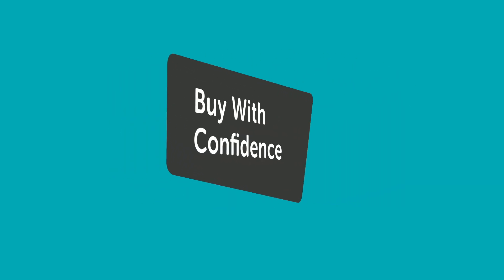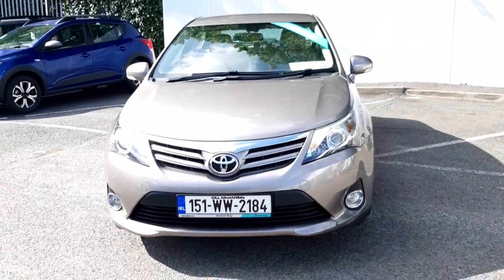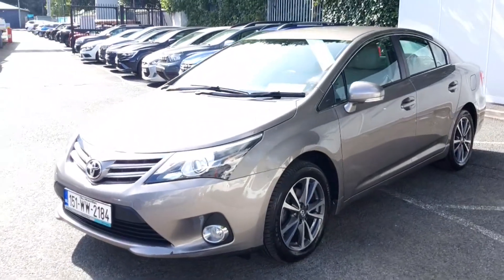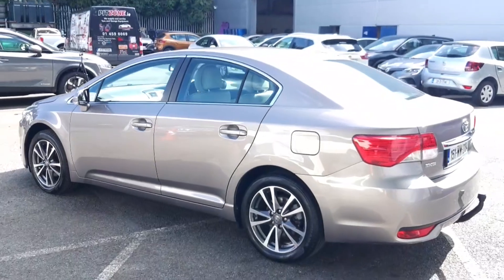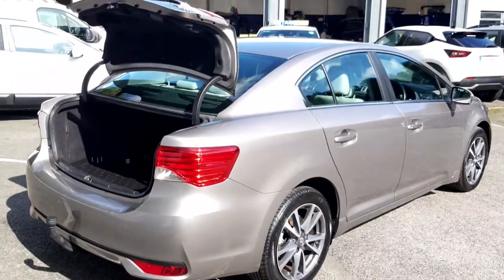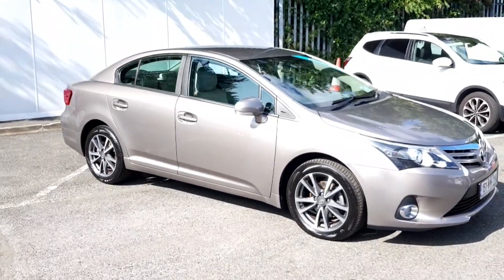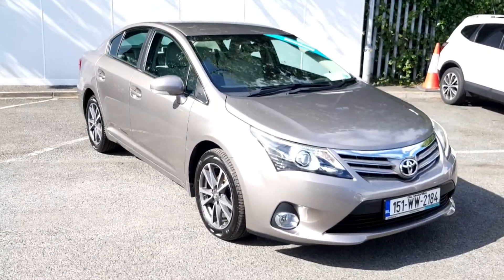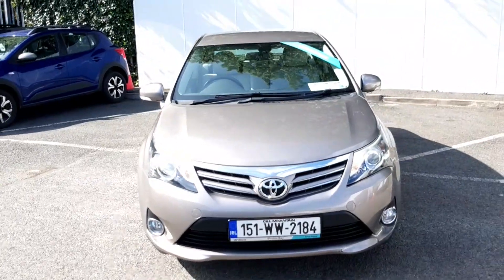151WW2184 - 2015 Toyota Avensis 2.0d-4d SOL 4DR RefId: 399819